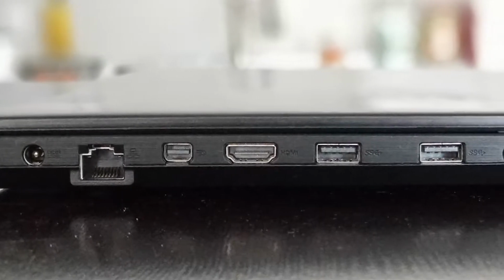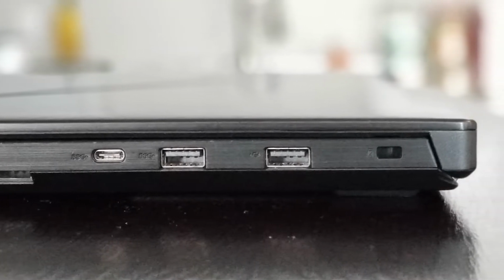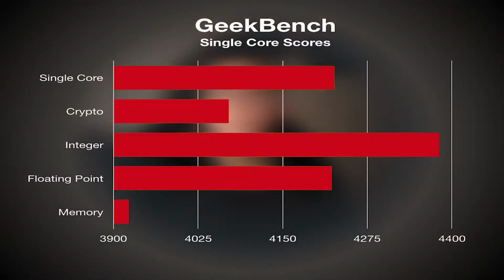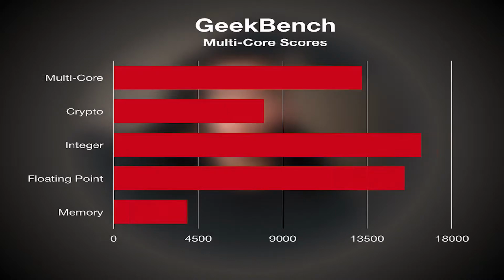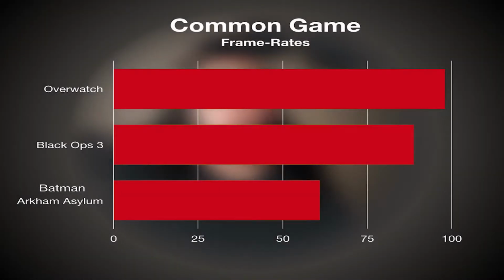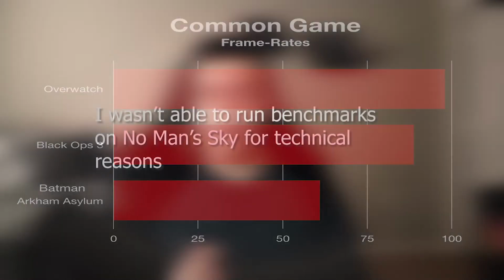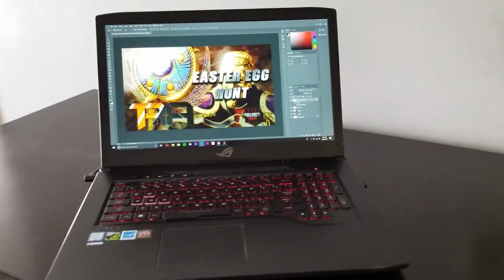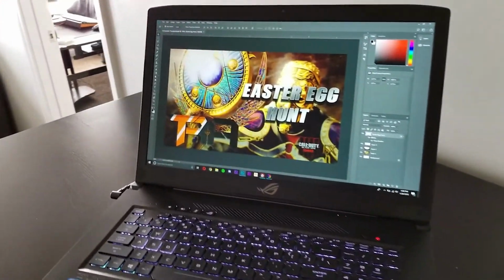ASUS GL703 Gaming Laptop | TechTheory Review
The ASUS GL703 is definitely one of my favorite laptops!  It is a bit big, but is a must have for gamers that are balling on a budget!

ASUS GL703
ASUS GL503